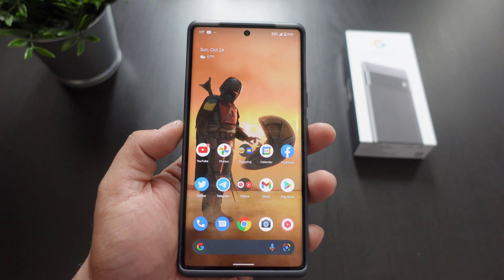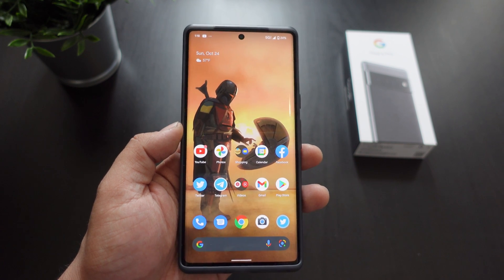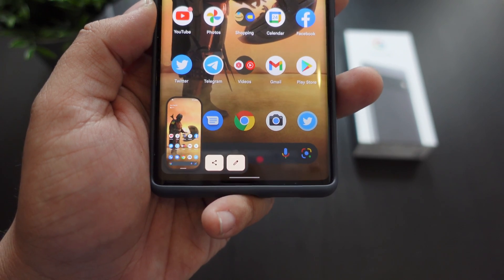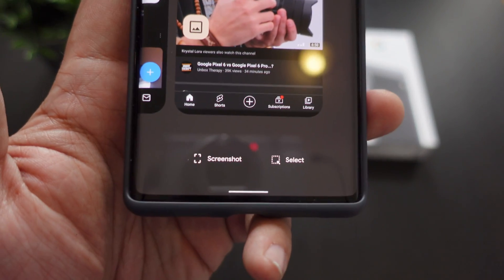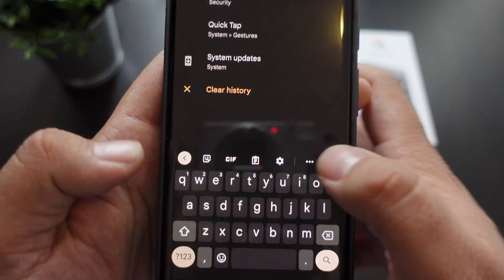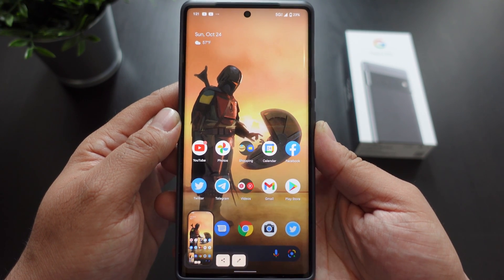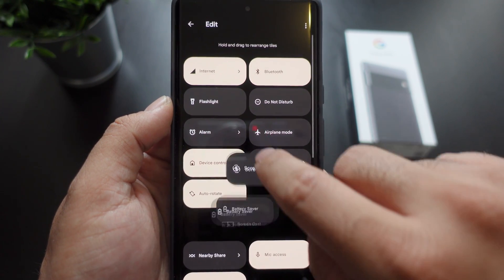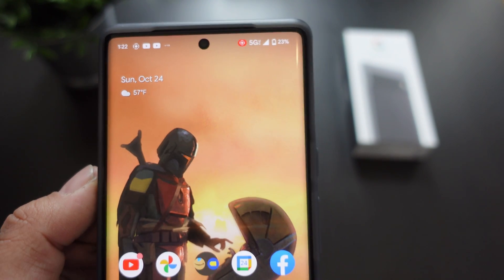Google Pixel 6 Pro: How To Screenshot (3 Different Ways) & Screen Record!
In this video, I show you how to take a screenshot and screen record with the Google Pixel 6 Pro.